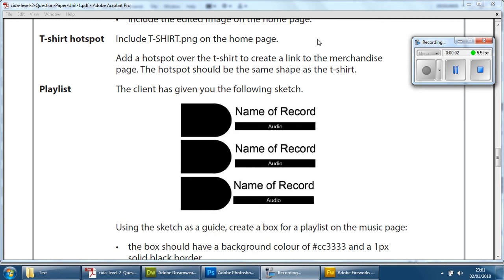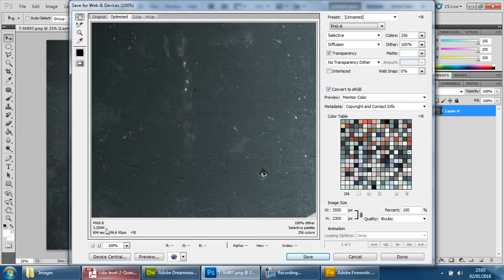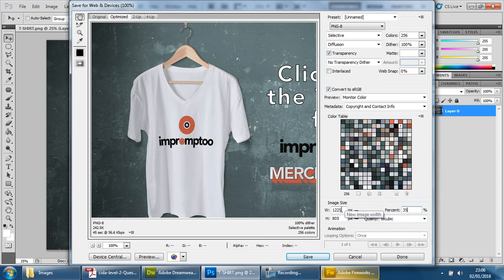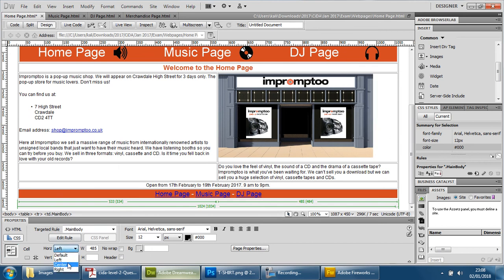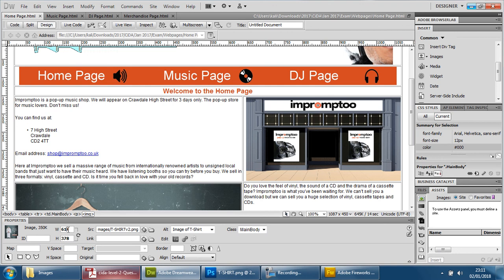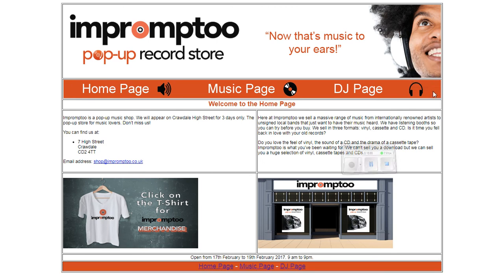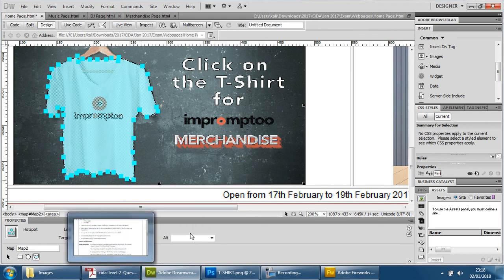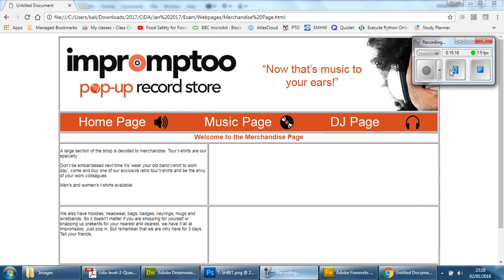11 Applying a hotspot around a T Shirt image